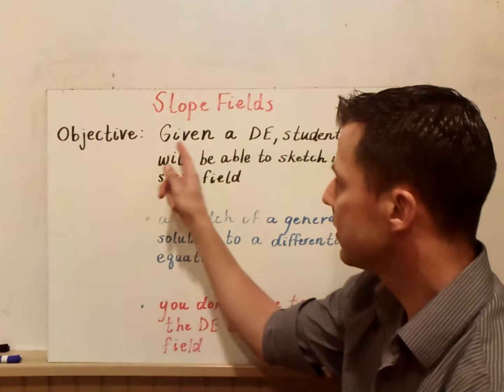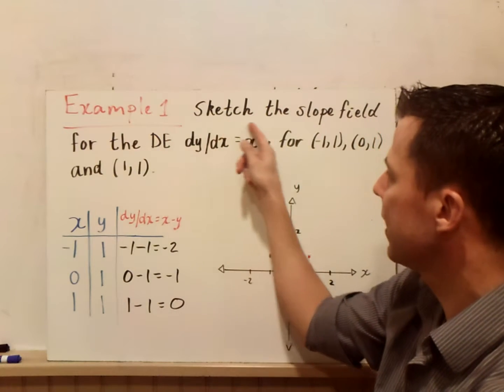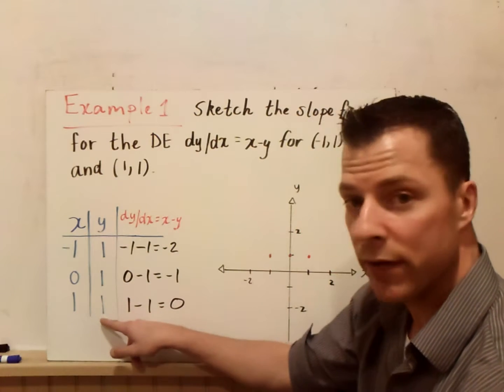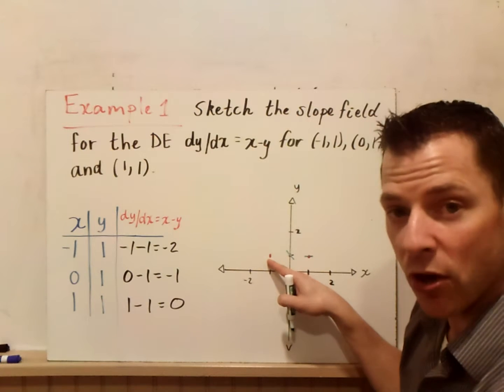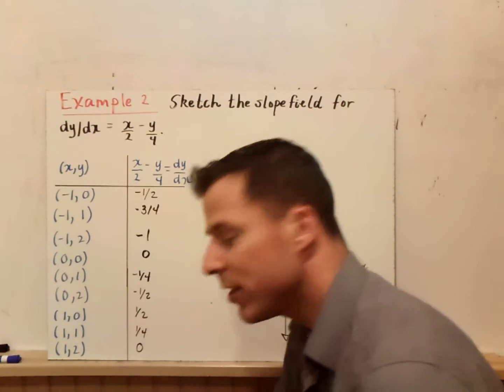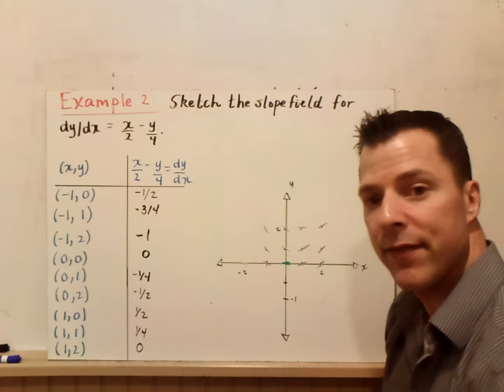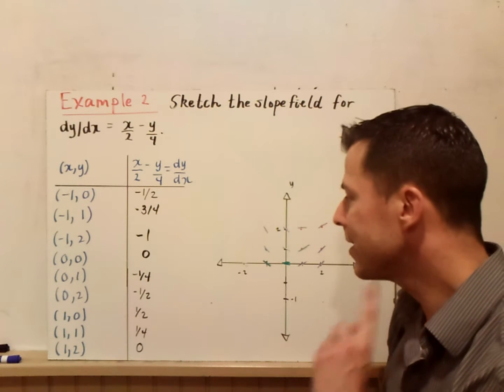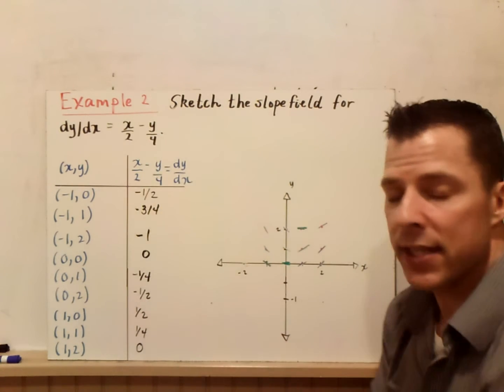Slope Fields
Video Lecture on how to draw the slope field of a differential equation.